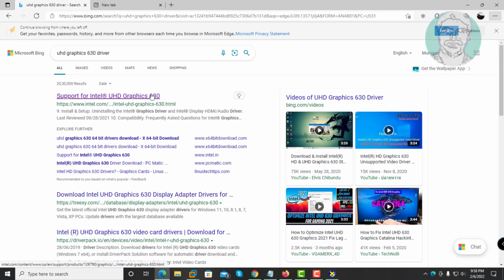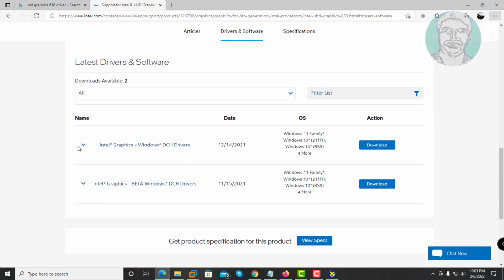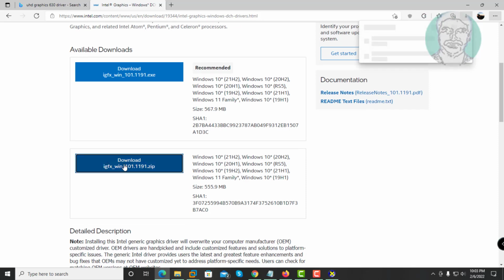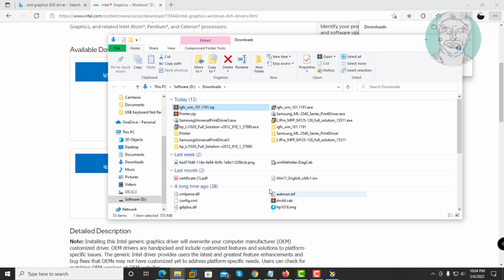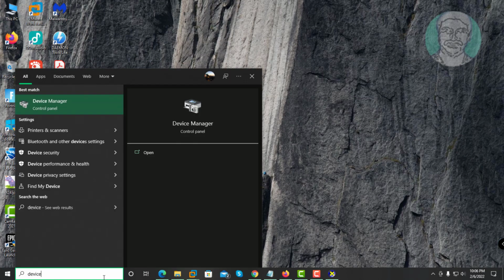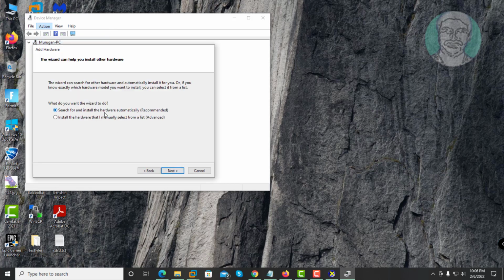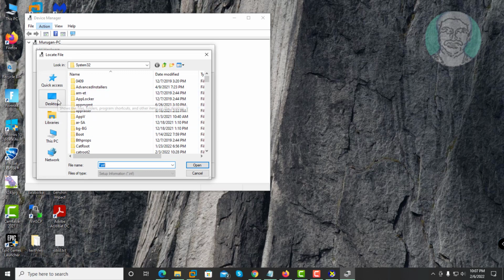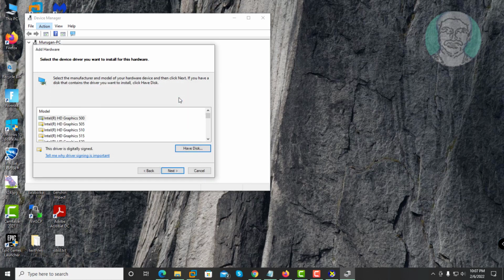Fix Intel This Computer Does Not Meet The Minimum Requirements For Installing The Software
This Tutorial Helps to Fix Intel This Computer Does Not Meet The Minimum Requirements For Installing The Software

00:00 Intro
00:09 Open dxdiag
00:29 Find Intel Graphics Adapter Name
00:49 Search With Intel Graphics Adapter Name
01:26 Download Graphics Adapter Driver Software
01:49 Extract Downloaded File
02:19 Open Device Manager
02:29 Add Legacy Software
02:48 Browse File From Extracted Directory
03:57 Closing